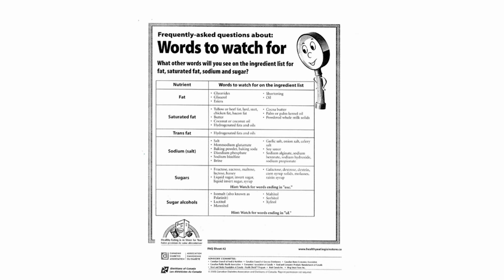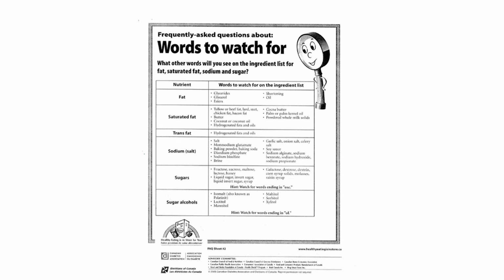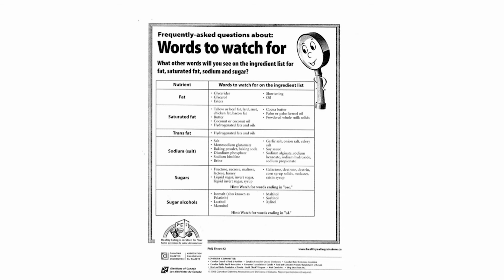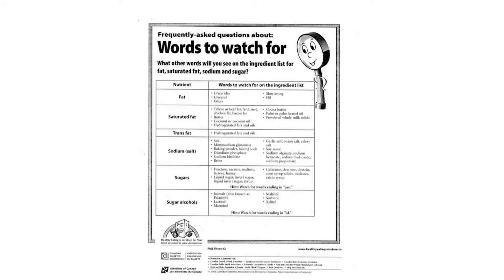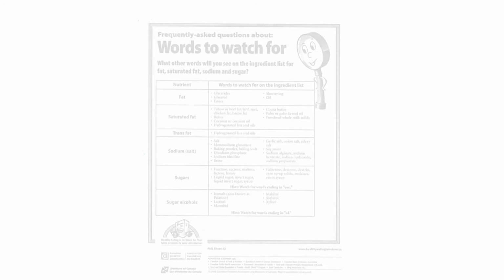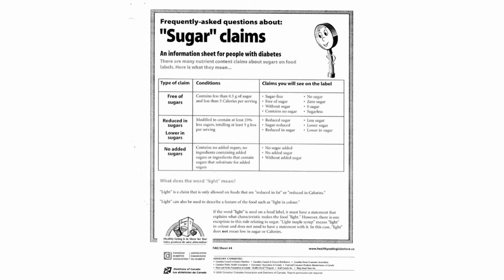Band-Frail Study: Week 4 (English)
The Band-Frail Study Week 4 diabetes educational video from the University of New Brunswick's Cardiometabolic Exercise & Lifestyle Laboratory.
Diet - Label Reading.